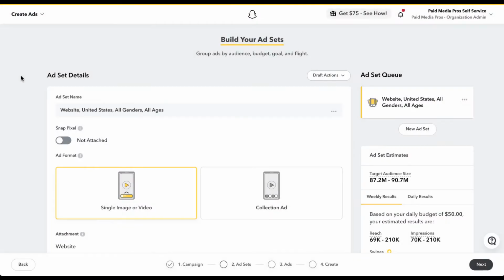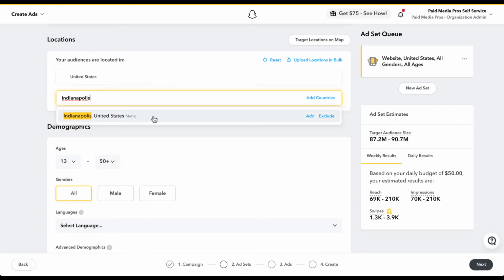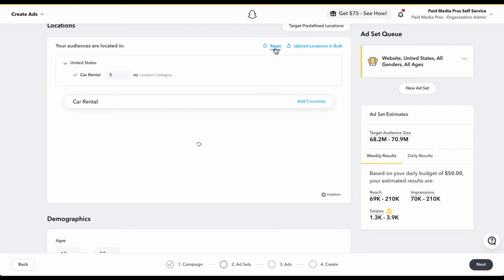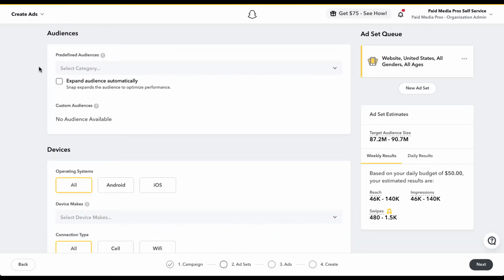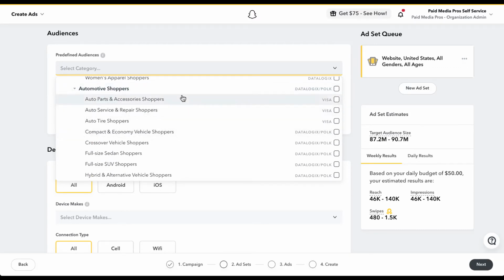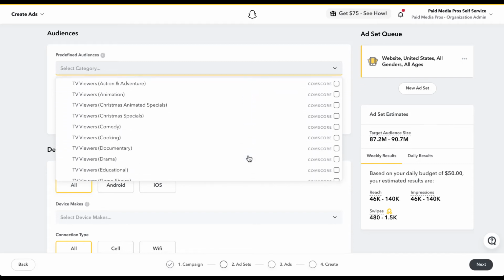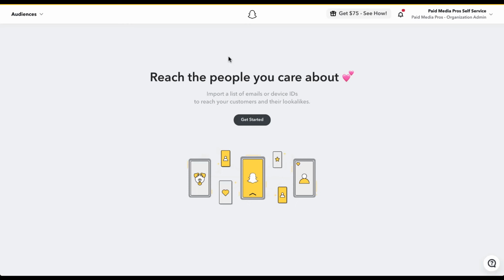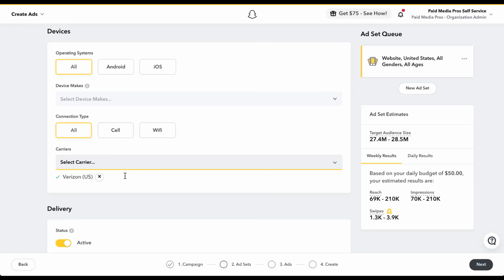Snapchat Ads Targeting Options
Snapchat Ads has a robust set of targeting that's unlike most other self-serve platforms. We can target the basics like age, gender, location, and custom audiences, but we can also get into some very specific lists based on 3rd party data providers. In this video we'll walk through all the targeting options available in Snapchat Ads to help you find the option that's right for you.

1:05 - Placements
2:29 - Location Targeting
5:00 - Demographic Targeting
5:32 - Advanced Demographics
7:22 - Predefinied Audiences
13:42 - Custom Audiences
14:46 - Device Targeting